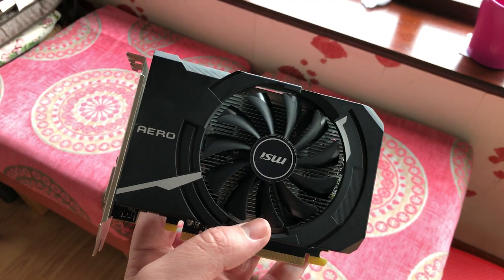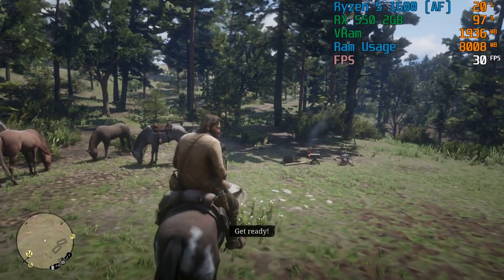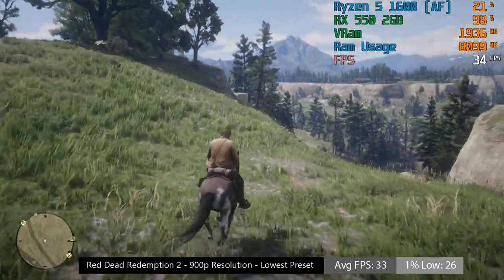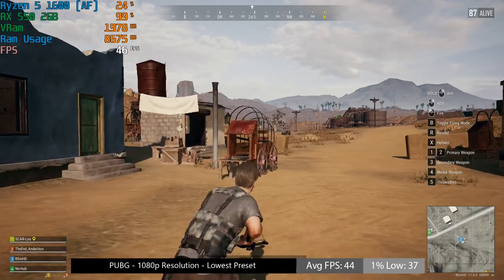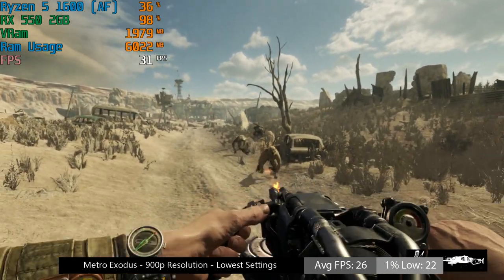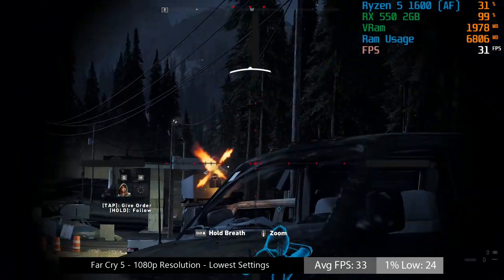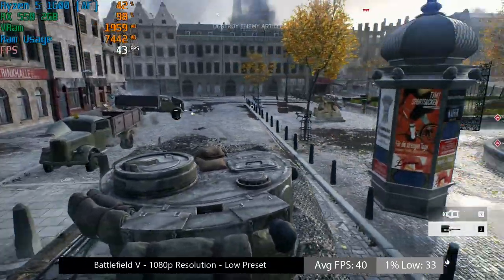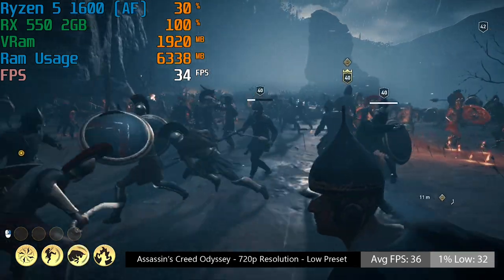How's The 2GB AMD RX 550 Holding Up These Days?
Back in 2017 the $79 / £79 2GB Radeon RX 550 may have been an ideal graphics card for anyone on a tight budget. It was great at running esports titles, though it struggled in AAA blockbusters. So how well does it handle itself today?